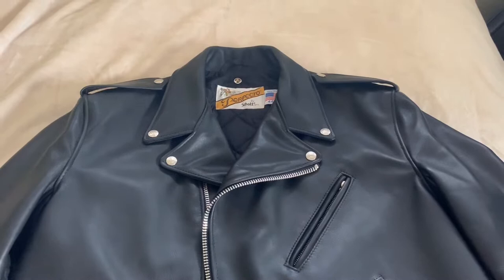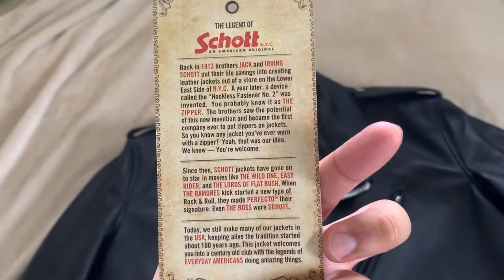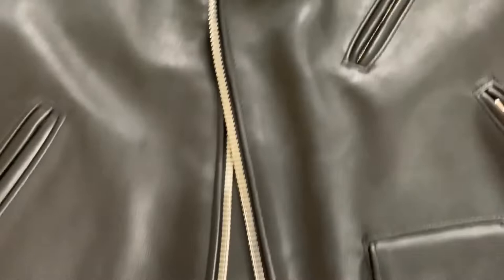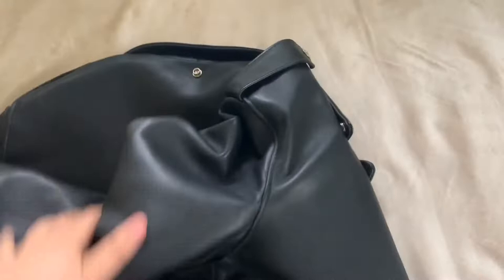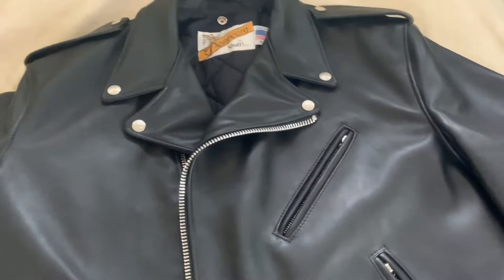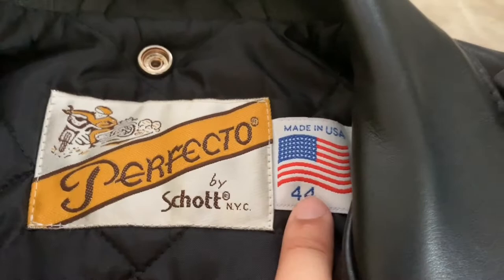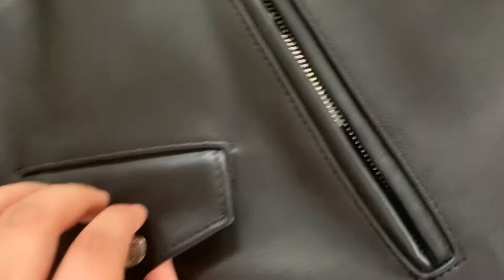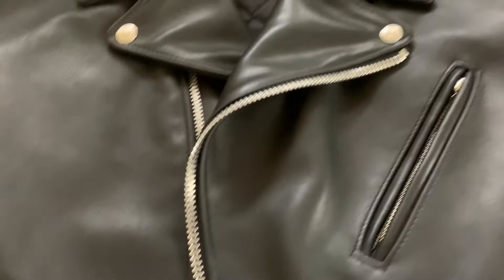Schott 118 Perfecto Leather Jacket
Just wanted to share what my Schott 118 looks like. It’s my first ever Schott jacket and probably won’t be the last. I’m quite content about the craftsmanship, they thought about everything and I’m clearly in love. I can’t thank Schott enough thank you thank you!

I’m 5’11, 243 lbs and a 43-44 chest if that helps anyone trying to decide what size they’re getting.